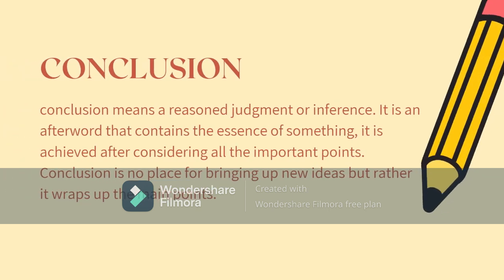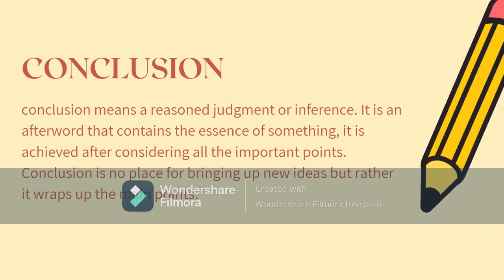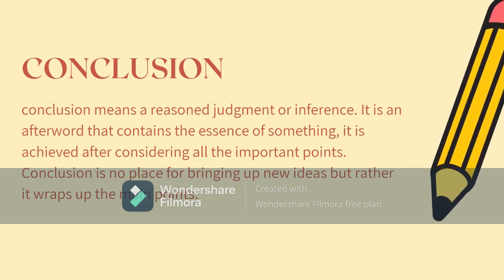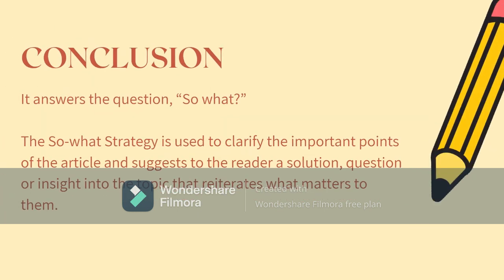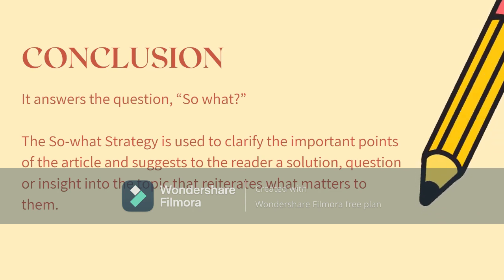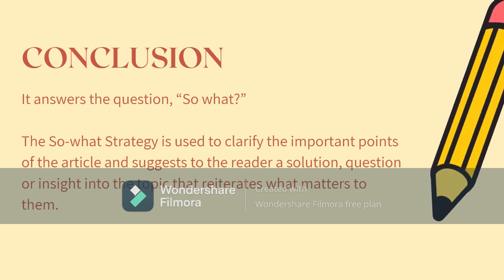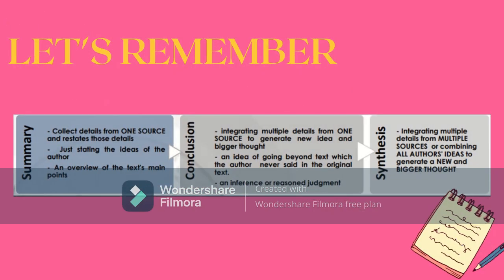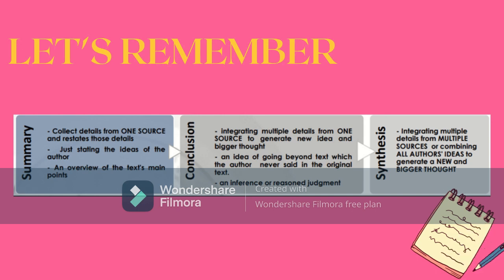Lesson 4 Synthesizing Information from Multiple Sources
English 8 4th Grading - Week 4